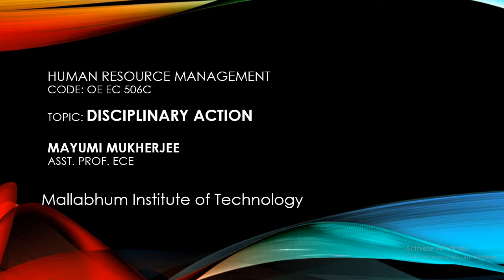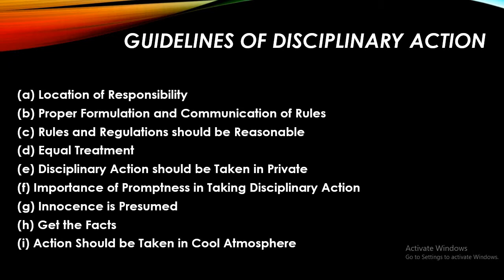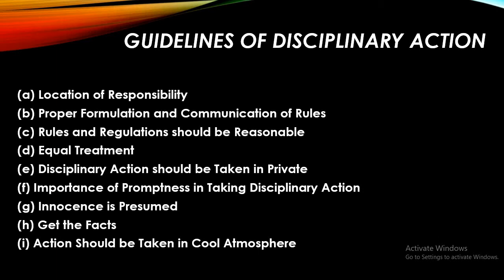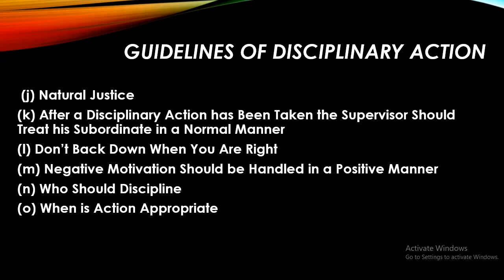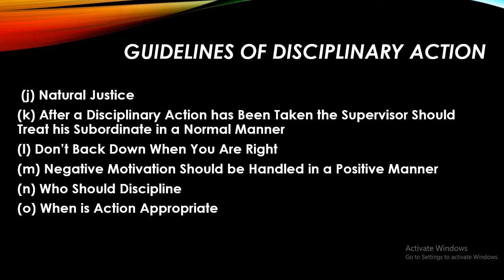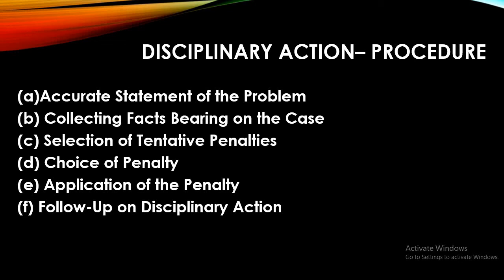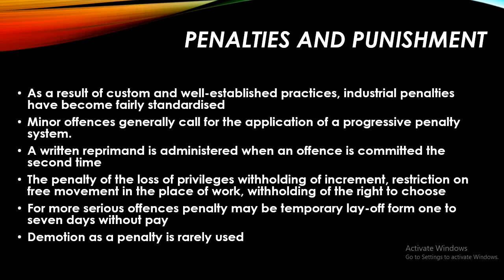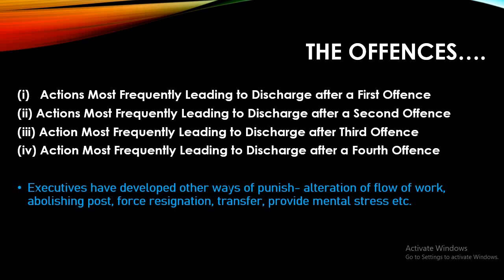Disciplinary action part1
A disciplinary action is a reprimand or corrective action in response to employee misconduct, rule violation, or poor performance. Depending on the severity of the case, a disciplinary action can take different forms, including: A verbal warning. A written warning. A poor performance review or evaluation.